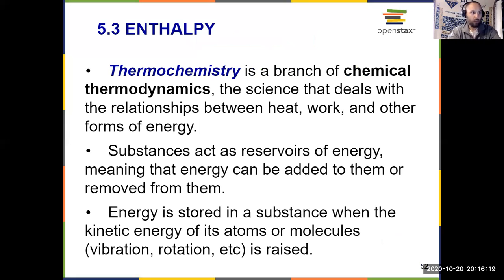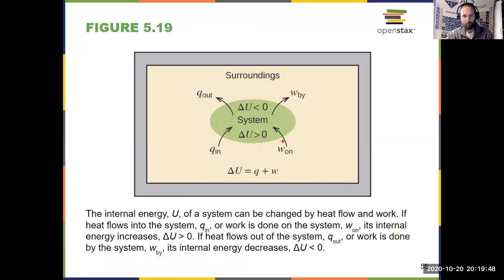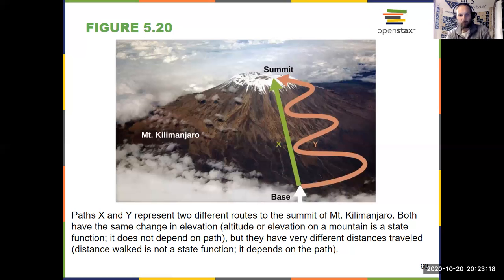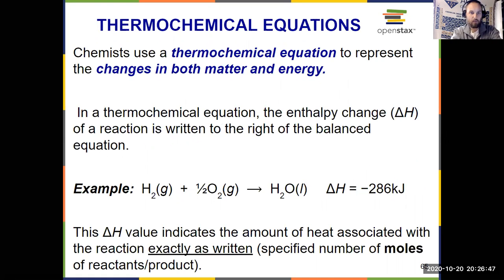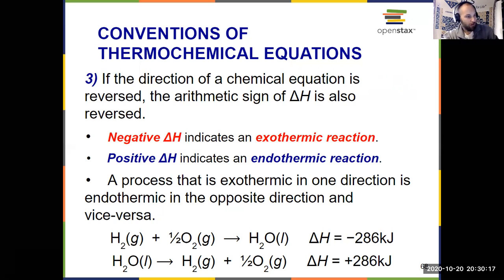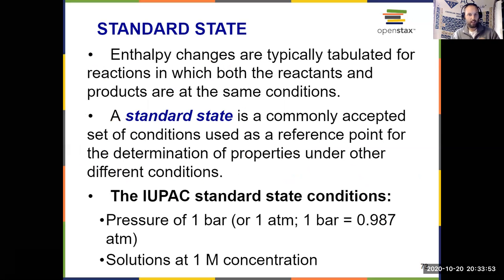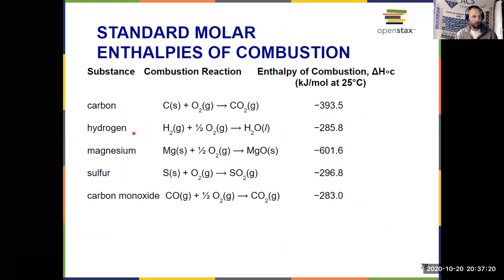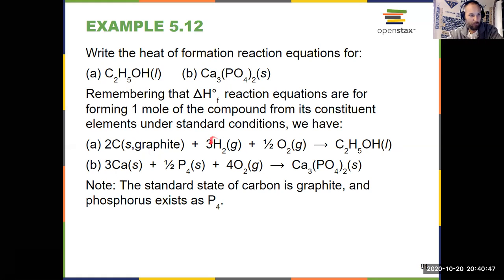General Chemistry I Chapter 5: Openstax Section 5.3 Part 1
5.3 Enthalpy Part 1